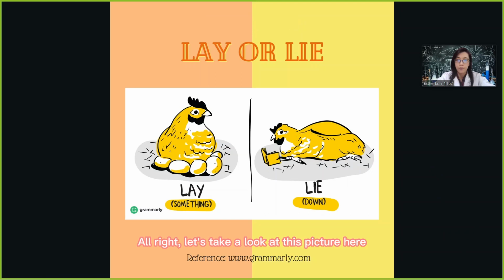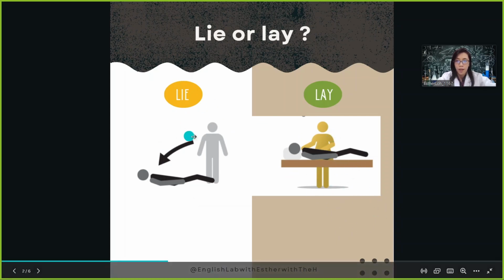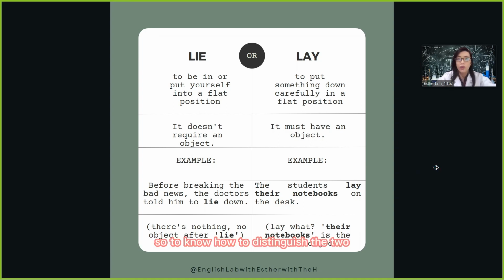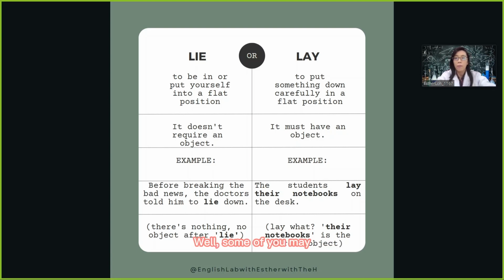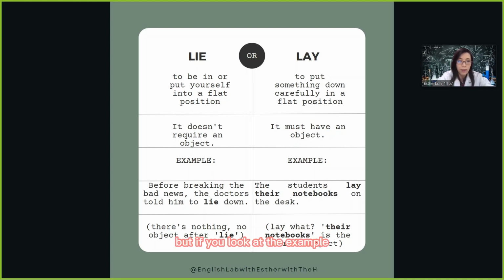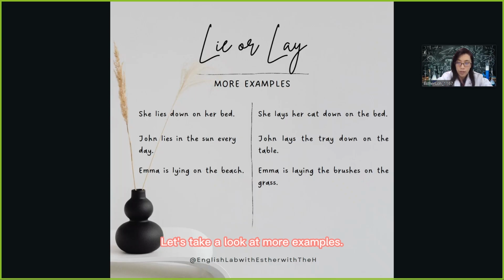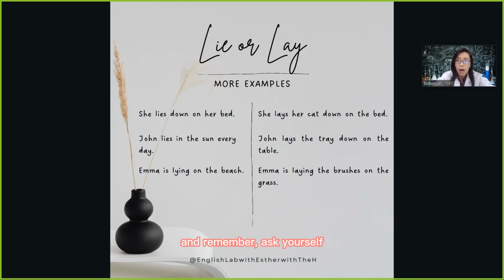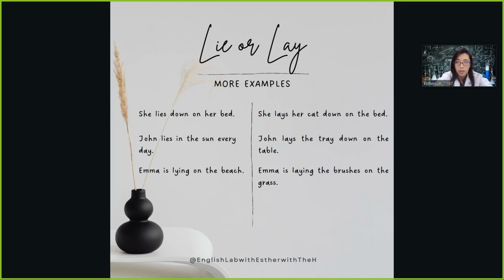Lie vs Lay. How to differentiate? Do you think you know them well?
Today, we're going to find out how to use 'lie' and 'lay' correctly! The worksheet for this topic is available here. Feel free to try and get the answers from my next post! Thank you and enjoy watching!

Last week's answers ('in bed' vs 'on bed')
Hey peeps! Here're the answers for the 'in bed' vs 'on bed' worksheet.
1. in bed
2. on bed
3. on bed
4. in bed
5. in bed
6. in bed
7. on bed
8. in bed
9. on bed
10. on bed